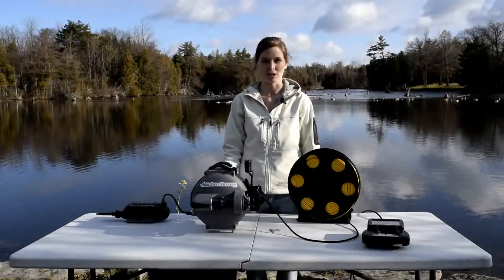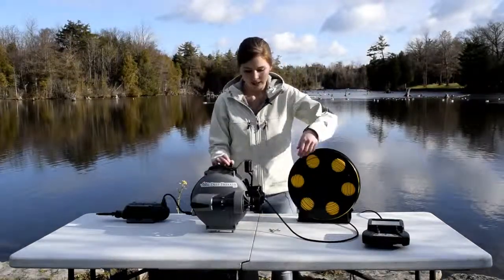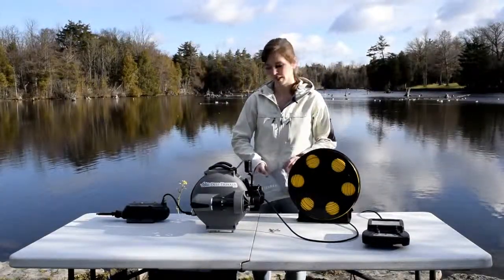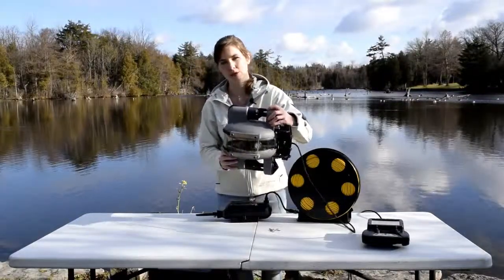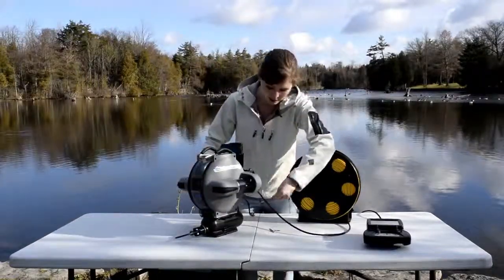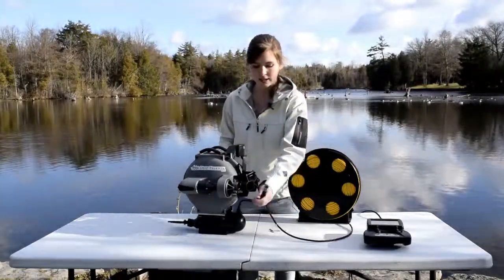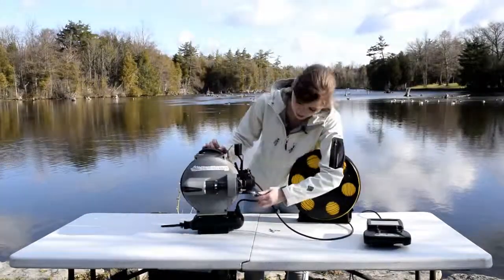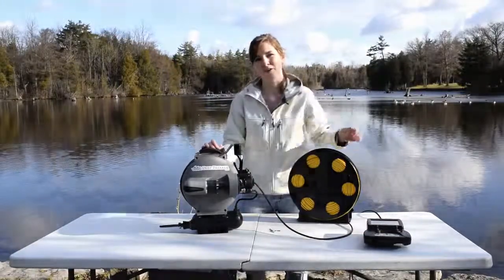How to Install the Grabber Arm on the DTG2 | Deep Trekker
A quick step-by-step guide on how to install the grabber arm on the DTG2. The DTG2 can be equipped with a two-function grabber arm. This tool is extremely useful for performing intervention work with your underwater ROV.

0:00 Intro
0:10 Installing the Grabber Arm
1:12 Outro